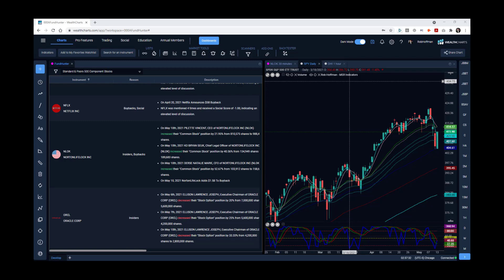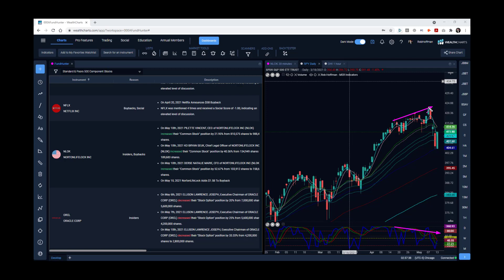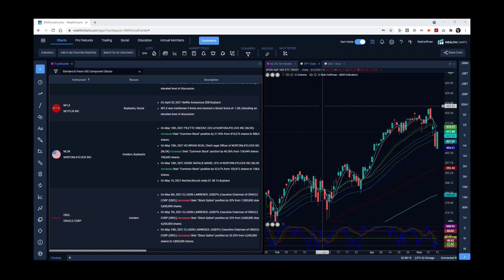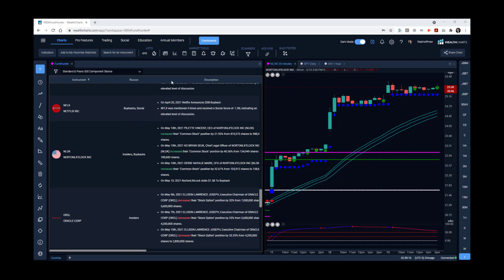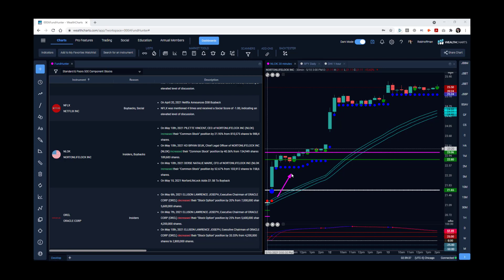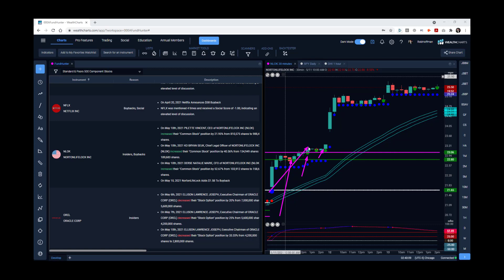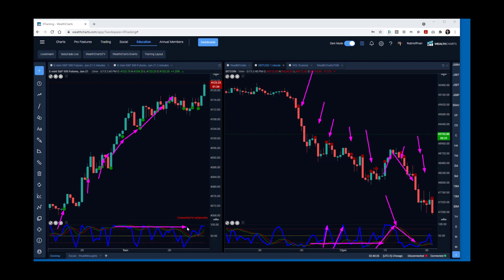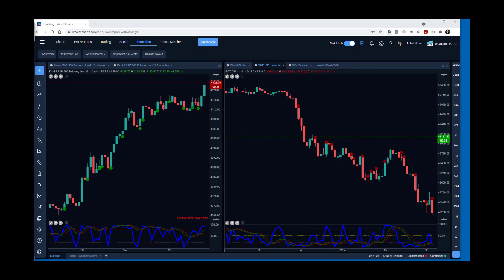Outstanding trading since Rob's Tuesday Class, don't miss out on Saturday!